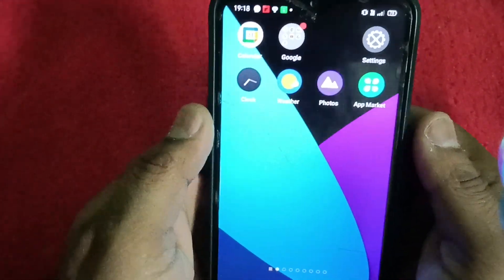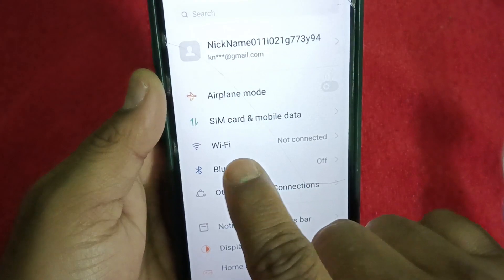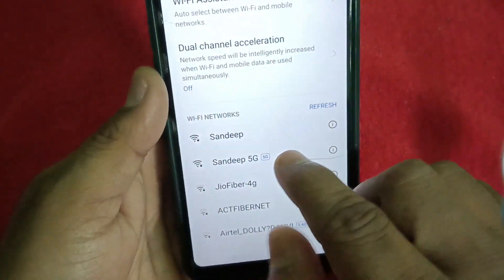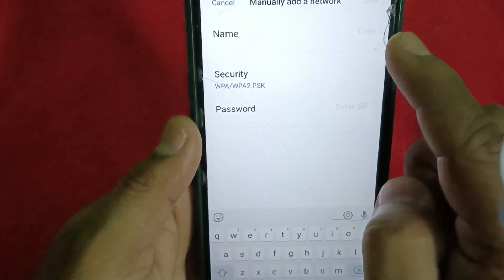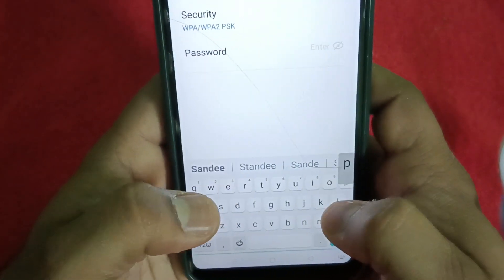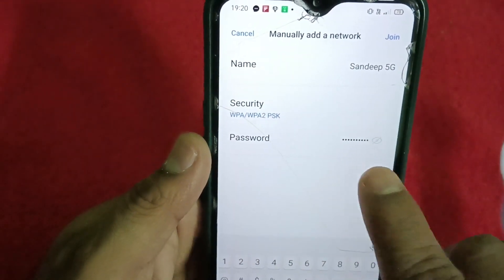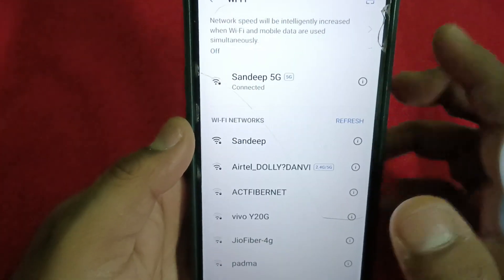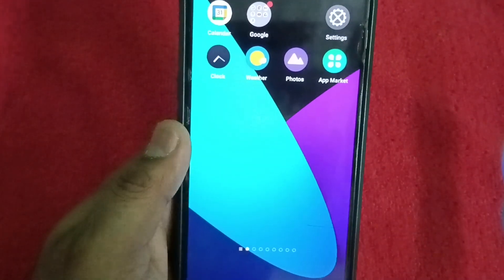How to MANUALLY ADD WIFI NETWORK in any ANDROID Phone ll